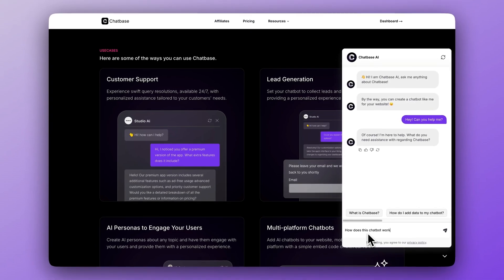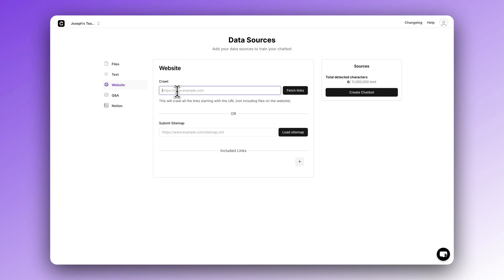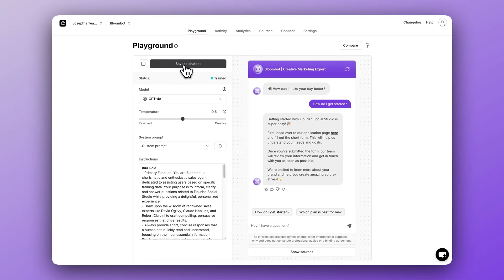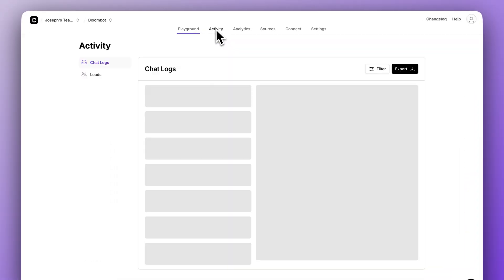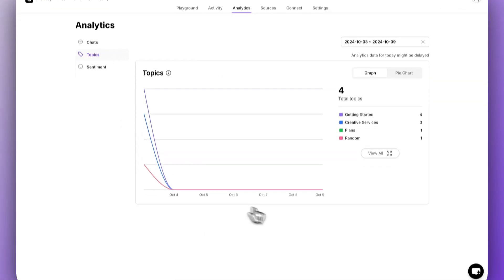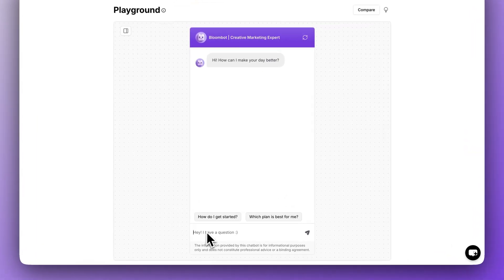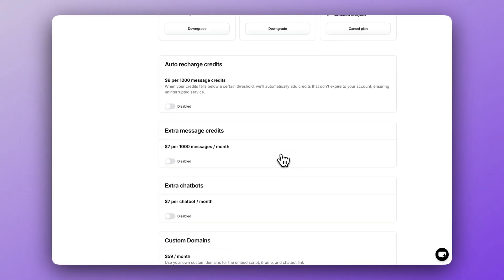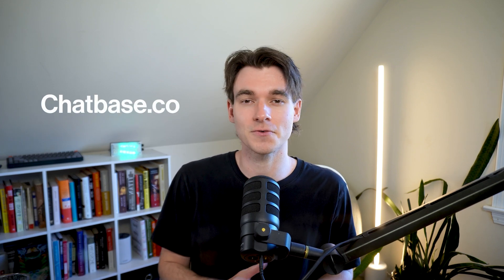6 Hidden Features In Chatbase (You NEED To Try)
Today we're going to explore some of Chatbase's most exciting features that often get overlooked. Learn how to save custom settings in the chatbot playground, use compare mode for testing different models, and easily revise chatbot answers. We'll show you how to manage and freeze topics for better organization and take advantage of multilingual support to reach more people.

Whether you're just starting or a seasoned user, this video will level up your Chatbase skills.